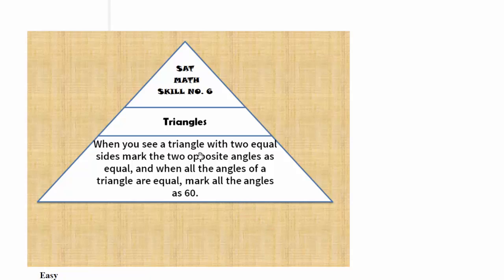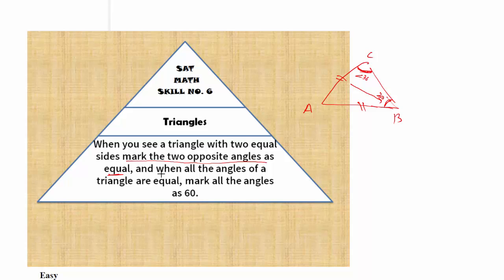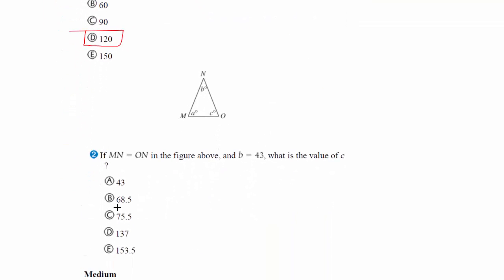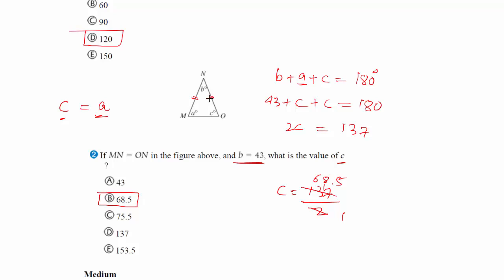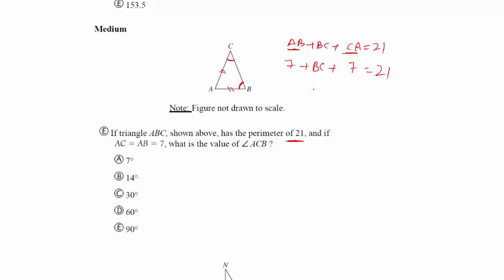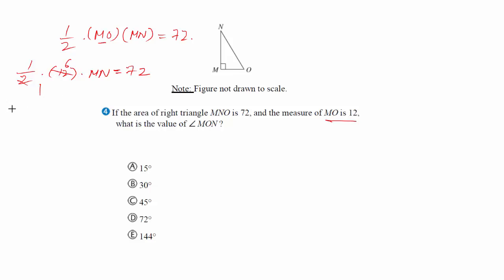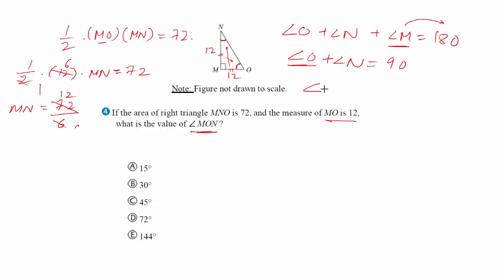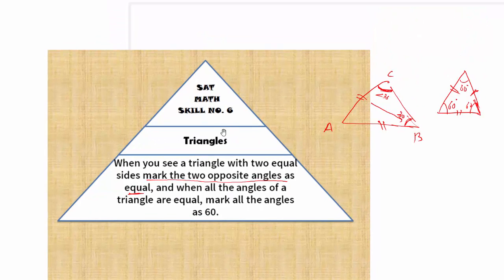SAT Math Skill No 6 : Triangles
The Angles opposite to equal sides are equal.
If all the three sides of a triangle are equal then each Angles is 60